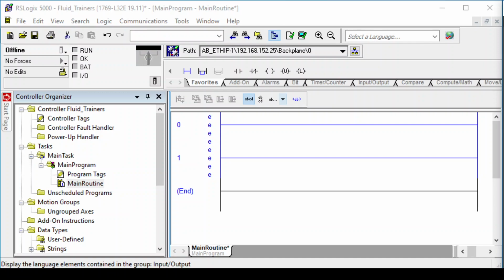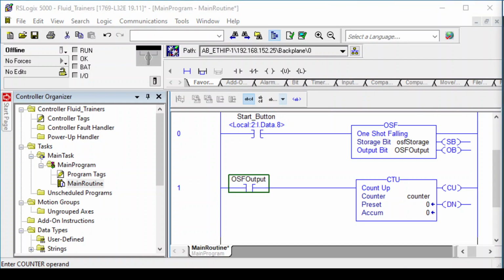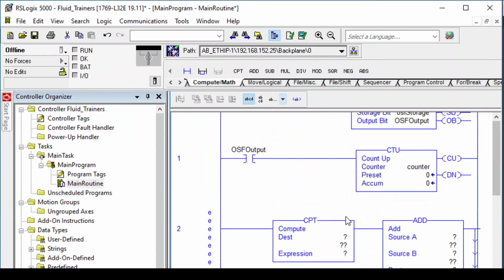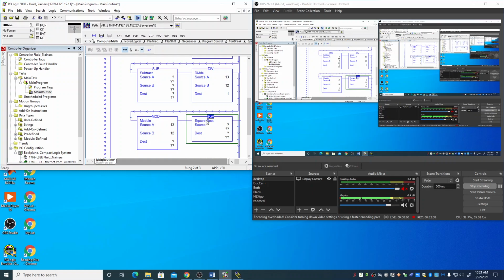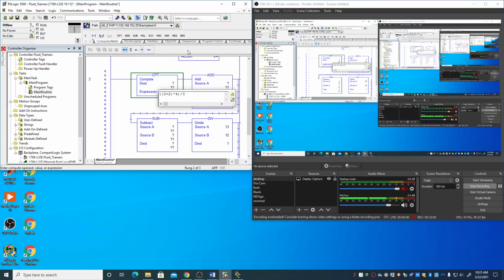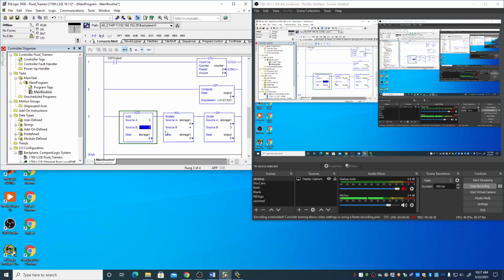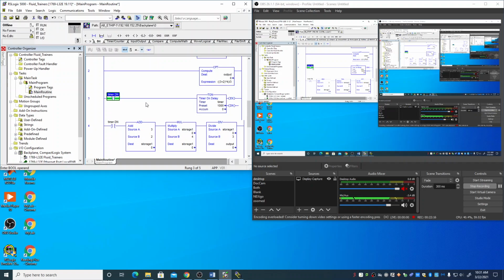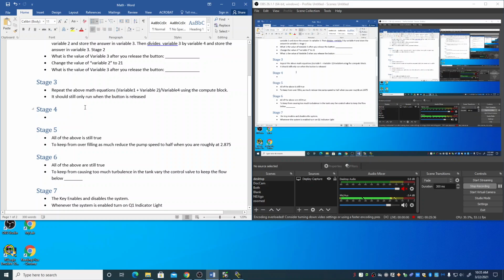RSLogix 5000 Oneshot and Math